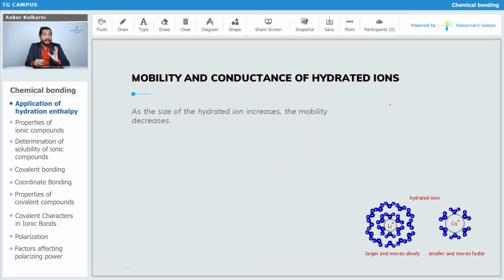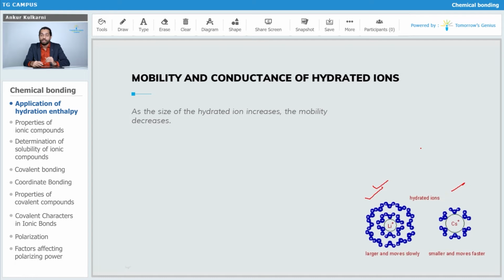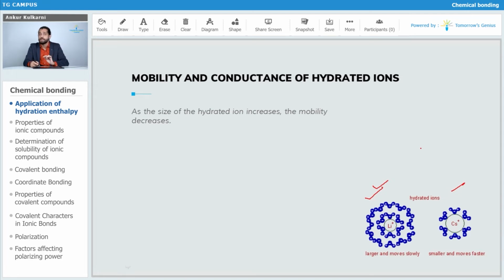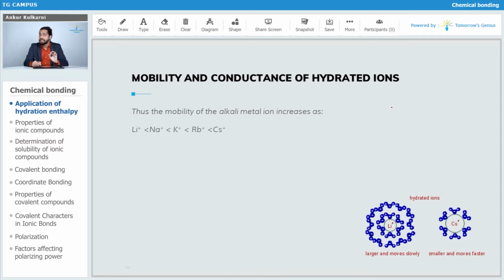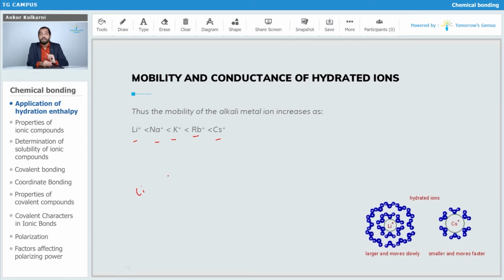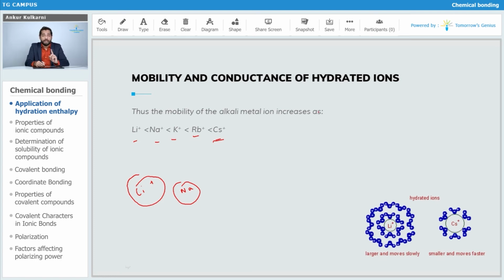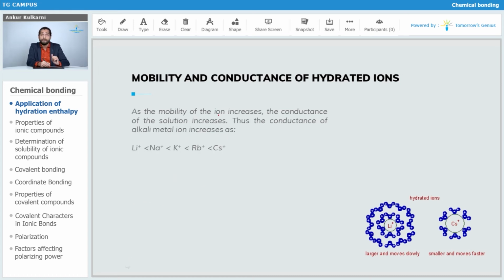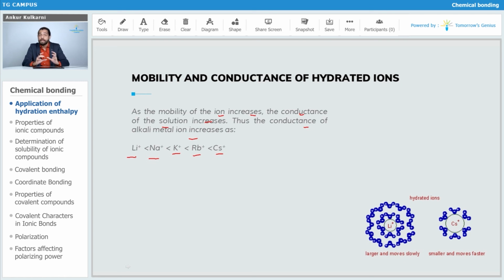Application of Hydration Enthalpy | Part 2 | Chemical Bonding | JEE | NEET | Chemistry - TG Campus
In this video, we have explained the factors affecting hydration enthalpy. Checkout important Chemistry Topic’s videos

Topics covered:
Pairing of Electrons
Questions